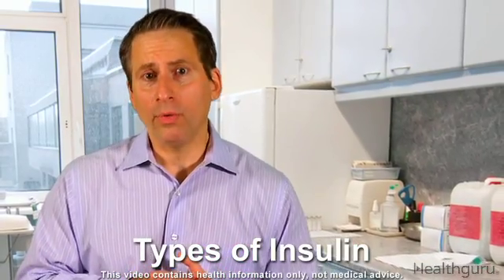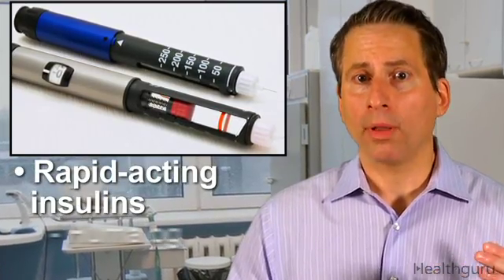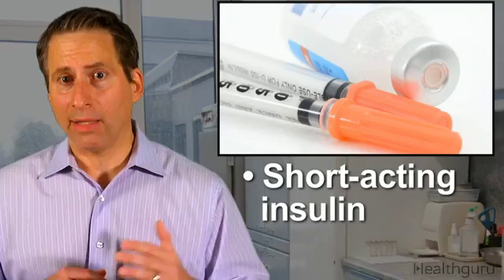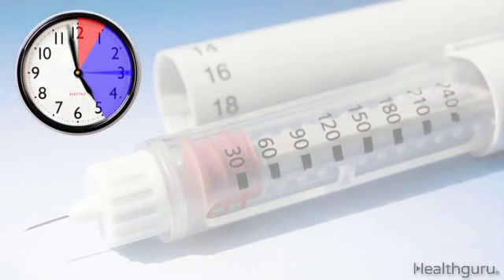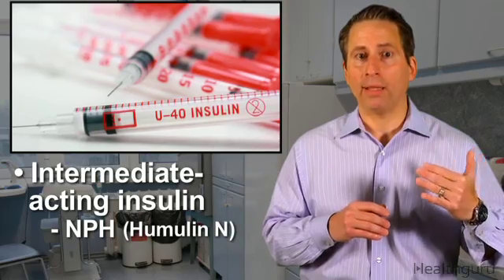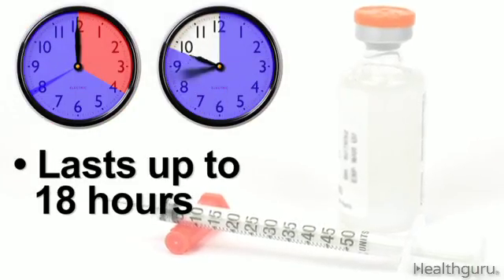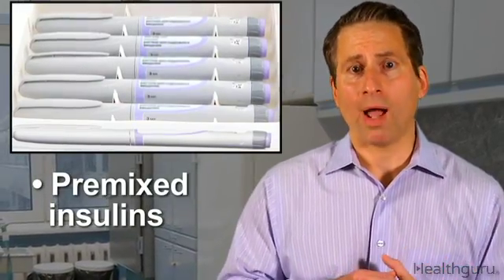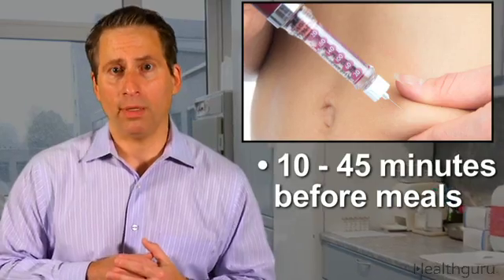Types of Insulin (Conditions A-Z)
There are several different types of insulin for diabetes. Check out this video to get all the details about the different types of insulin there are for diabetes.